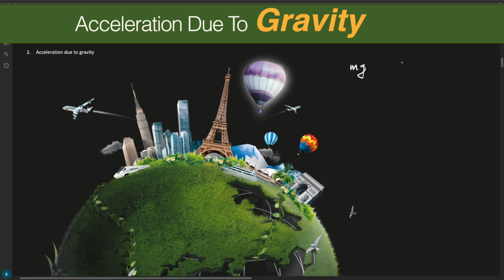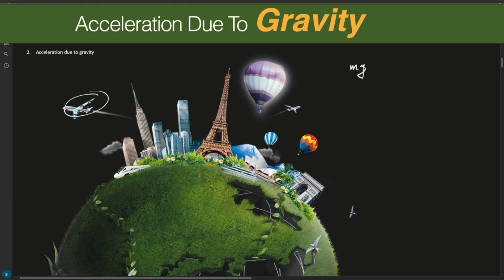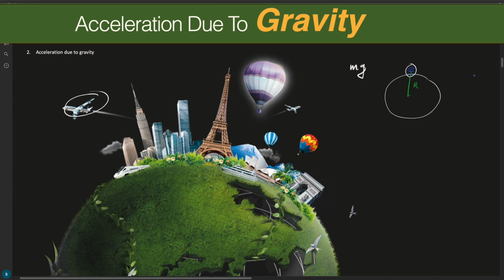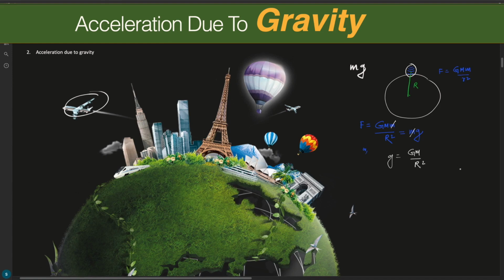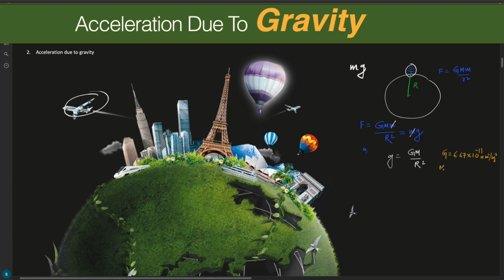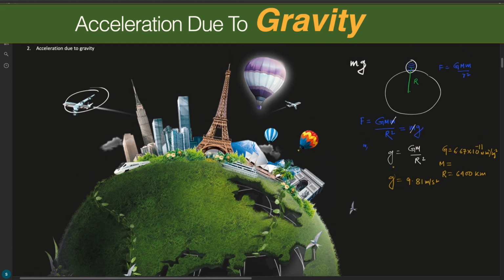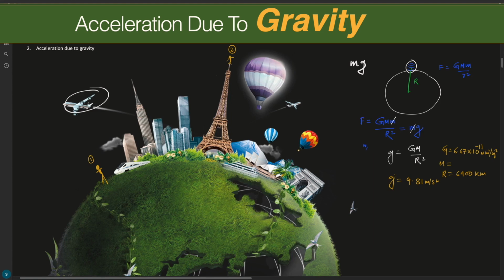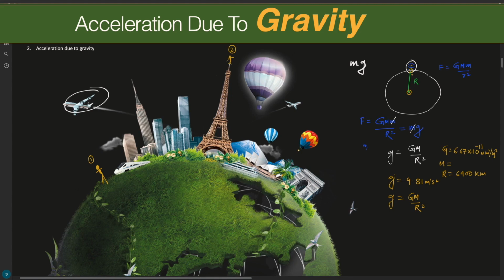3.Acceleration due to gravity. class 11.